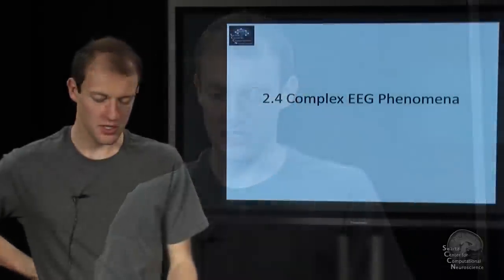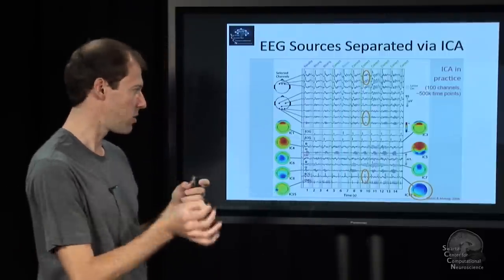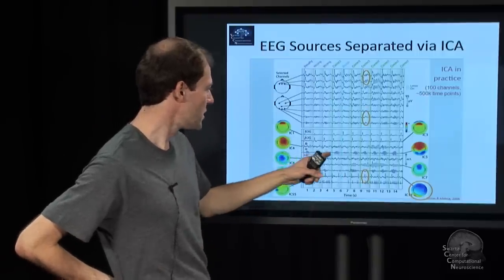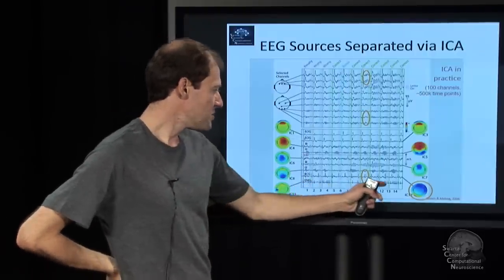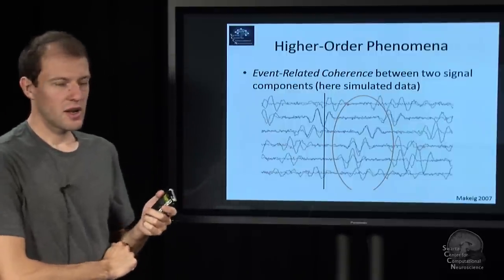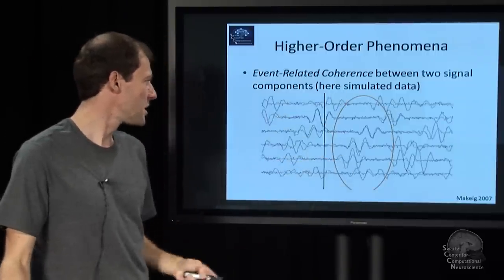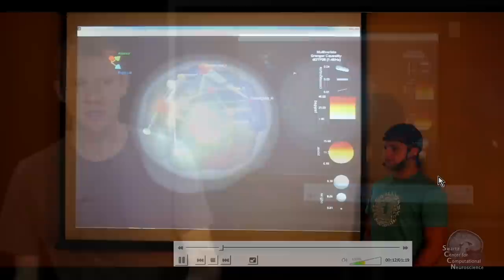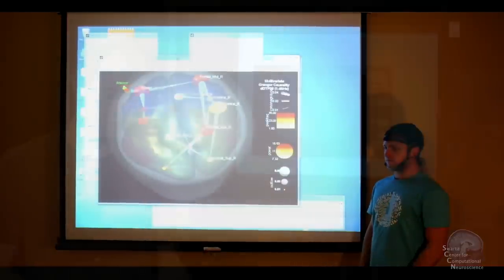Lecture 2.4 Complex EEG Phenomena